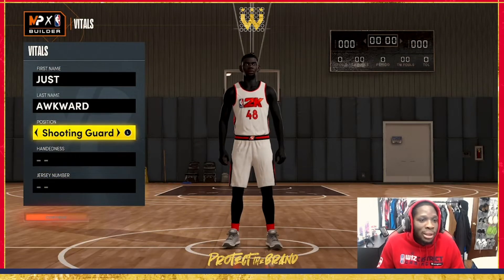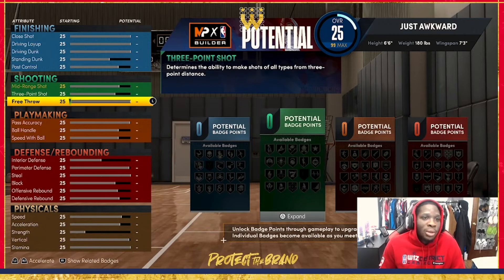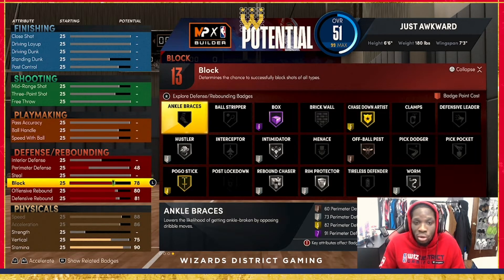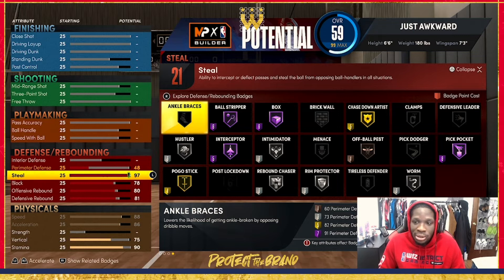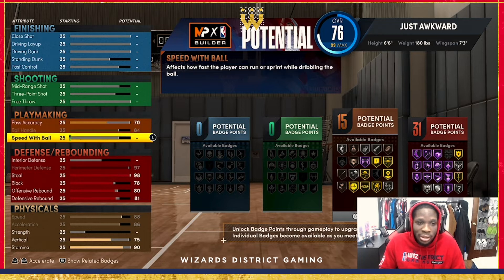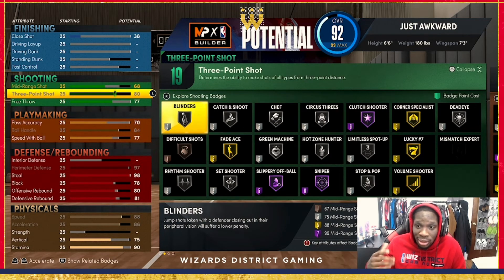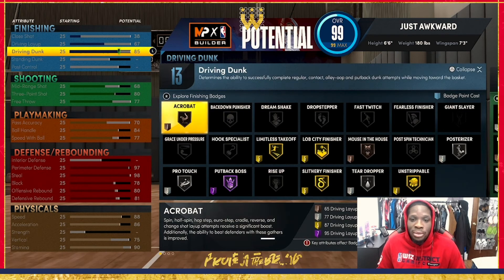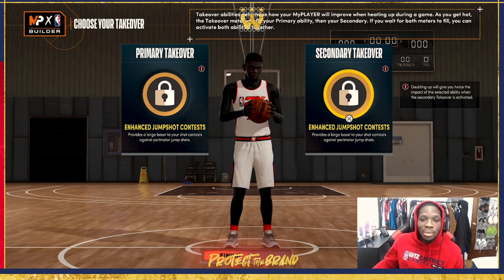Best Builds: Small Forward